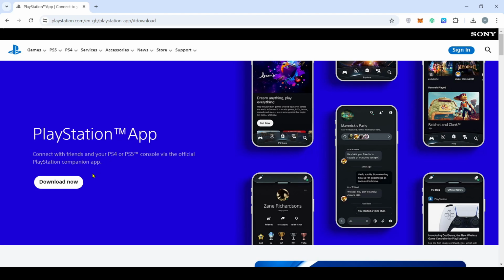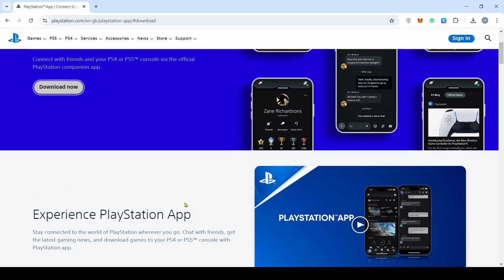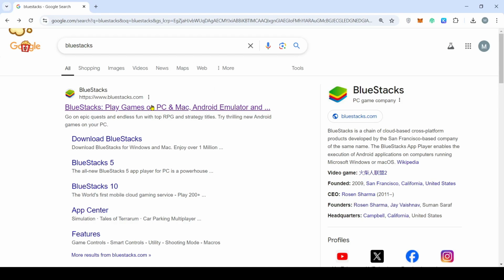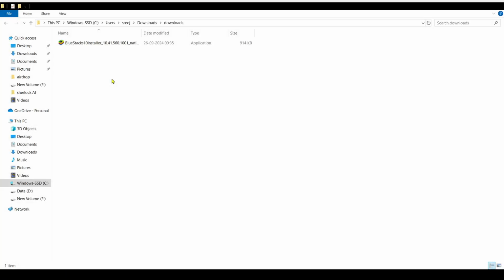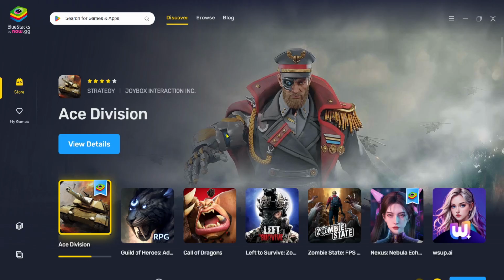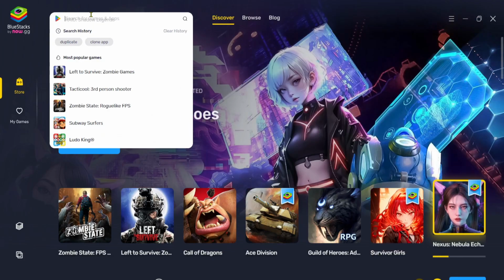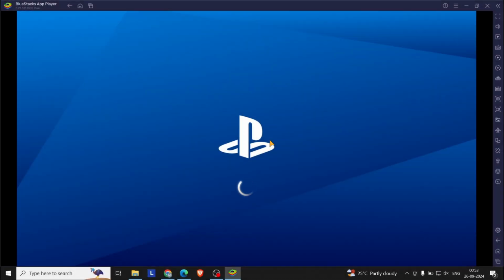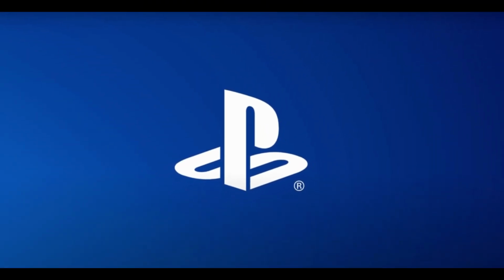How To Download Playstation App on Pc (2026) Tutorial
How to Download the PlayStation App on PC (2024 / 2025) Tutorial

In this video, I'll guide you through the steps to download the PlayStation app on your PC.